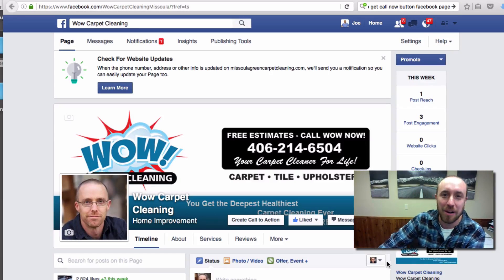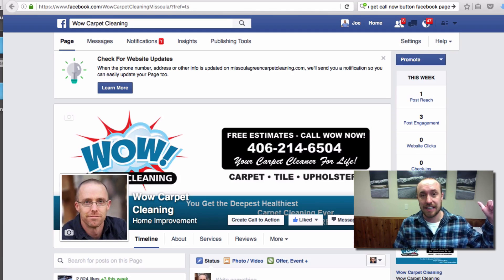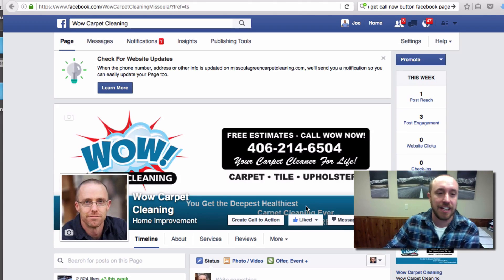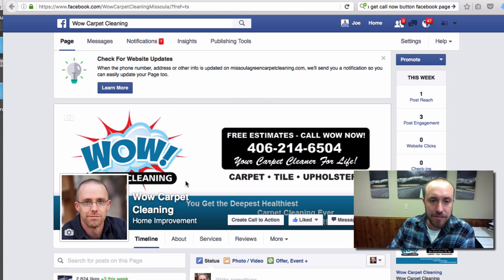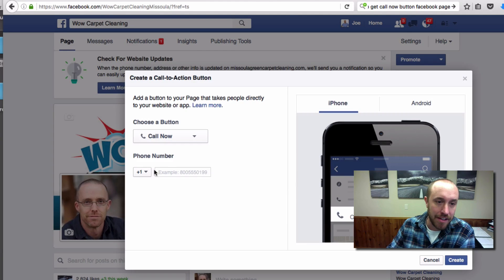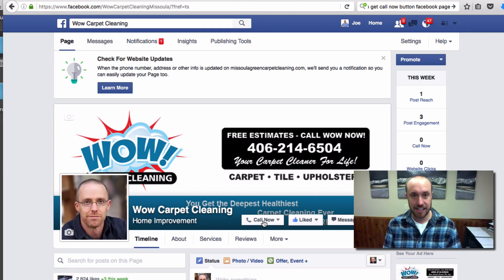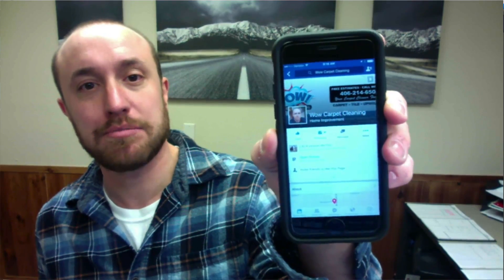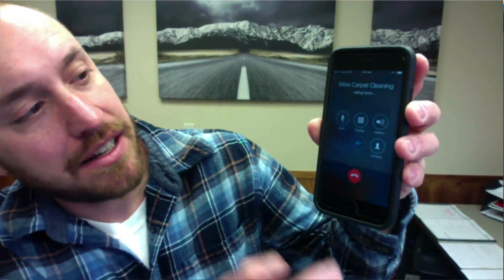How To Put A Call Now Button On Your Facebook Page